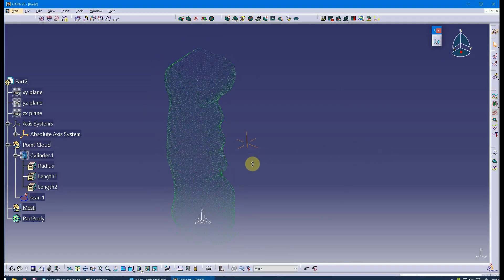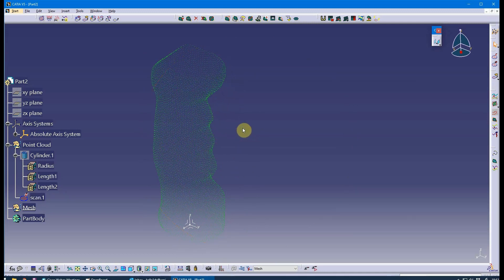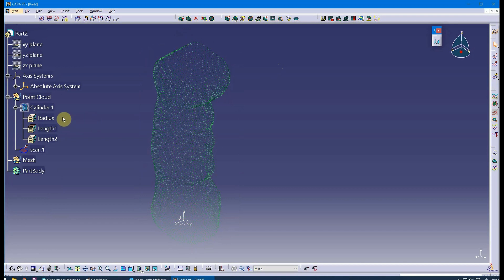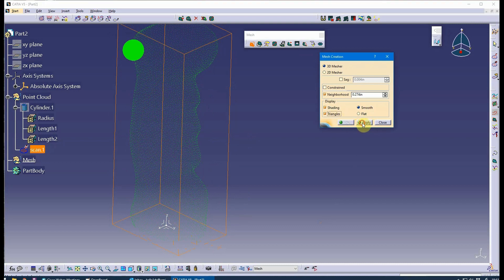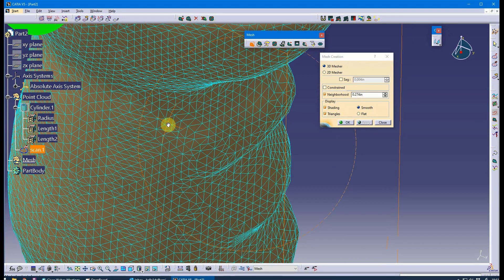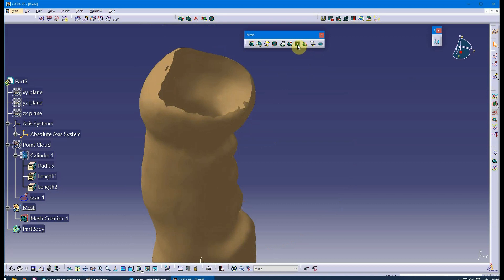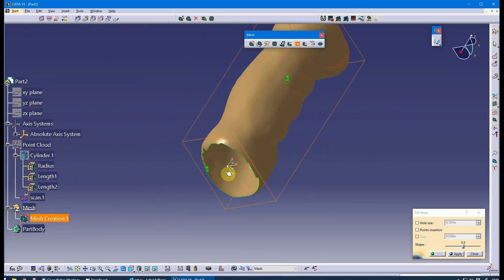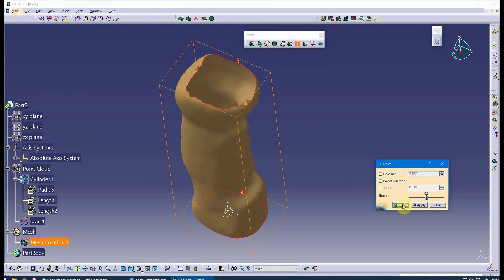3D Digitizing: Mesh Creation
CATIA 3D Digitizing: Mesh Creation